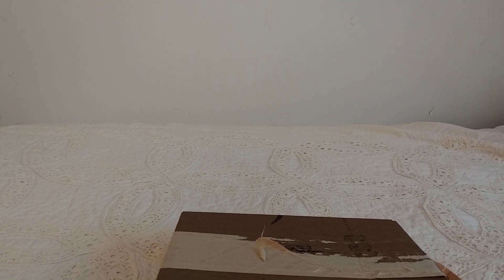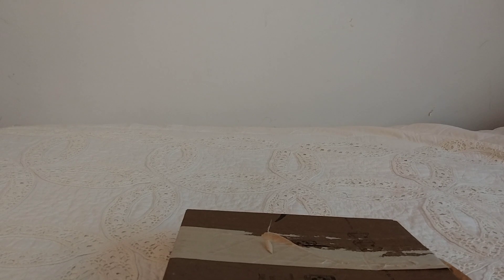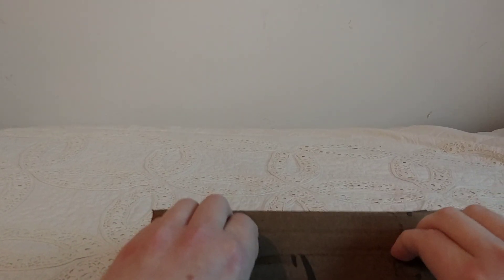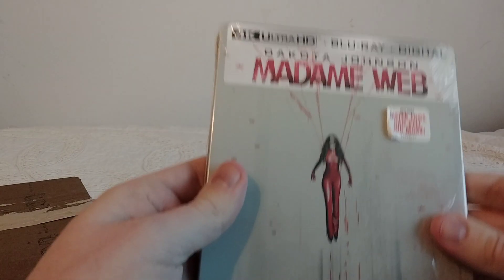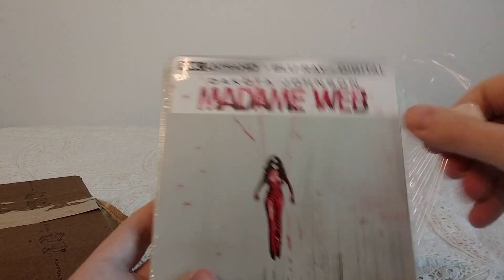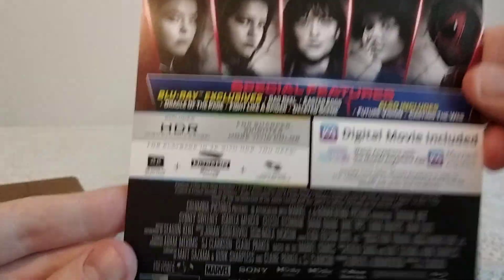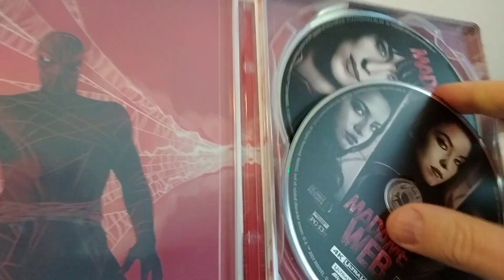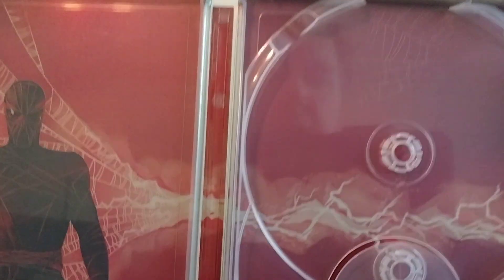Madame Web 4K Limited Edition Steelbook Unboxing Quick Look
An unboxing of the 4K limited edition Steelbook of Madame Web.